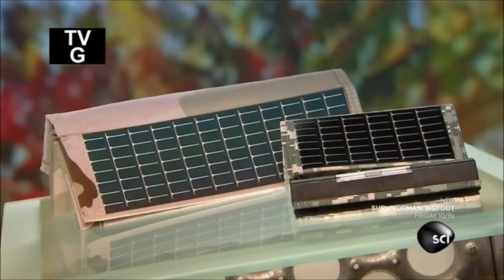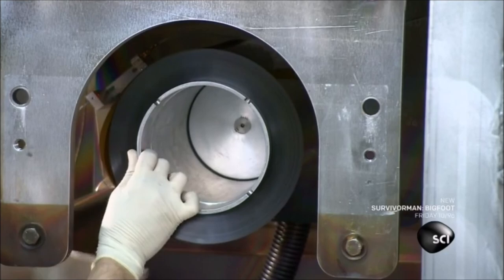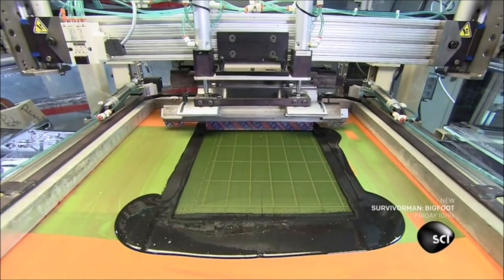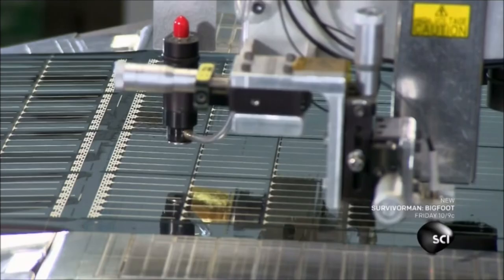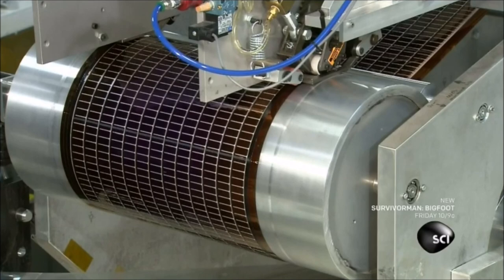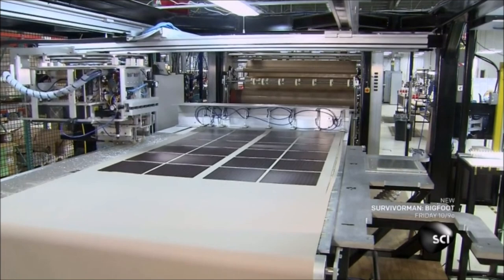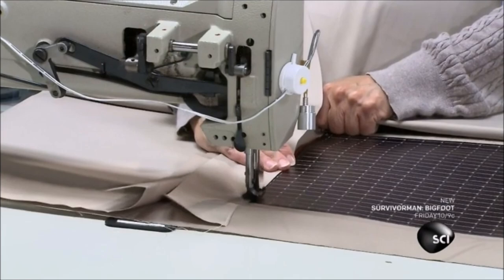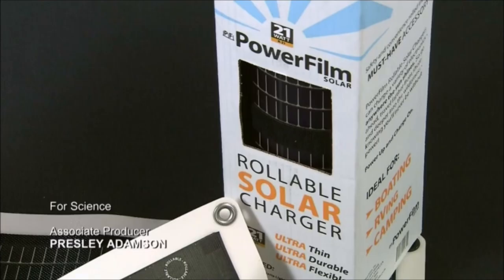How It's Made - Foldable Solar Panels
Discovery / Science Channel's "How It's Made" Foldable Solar Panels
Solar panels are a great way to gather energy when you are on the go.
S25E01